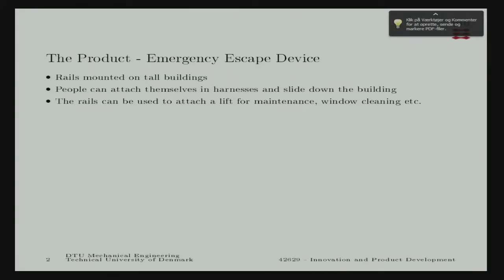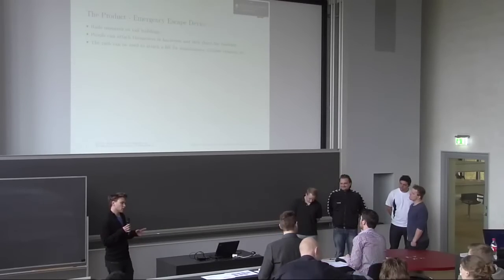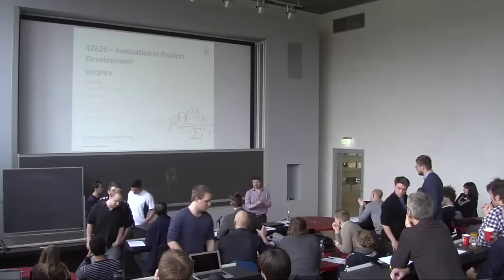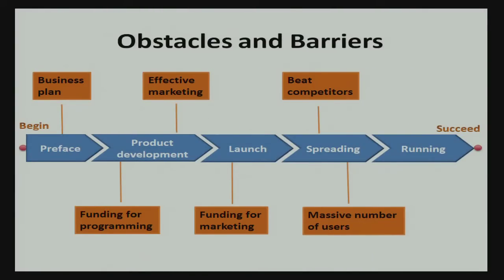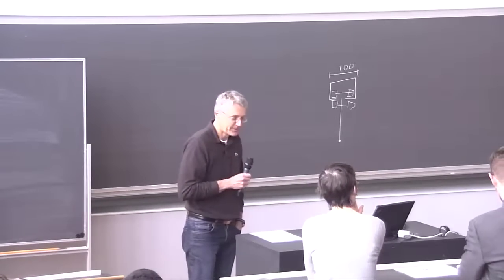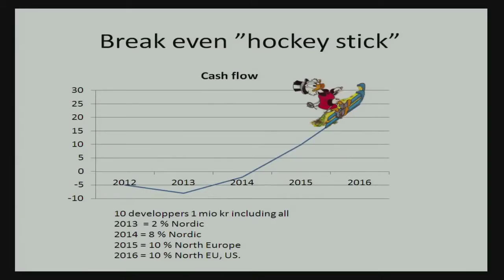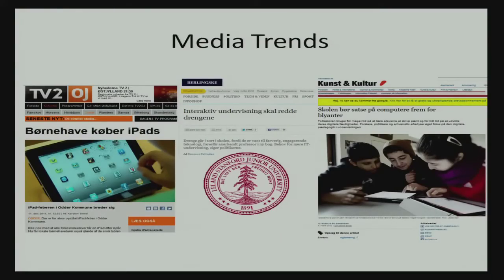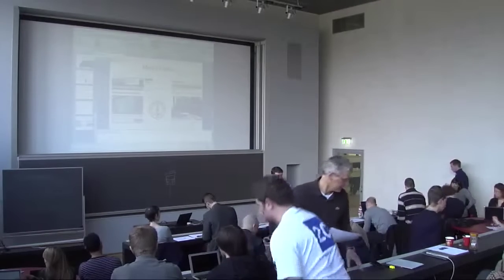07-2/4: Midterm Presentations Part 2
Groups' midterm presentations; Chapters: 00:00 - Group 1 presentation; 05:00 - Questions; 16:00 - Group 9 presentation; 20:00 - Questions; 32:15 - Group 14 presentation; 38:00 - Questions;